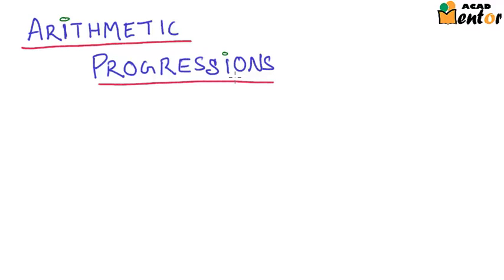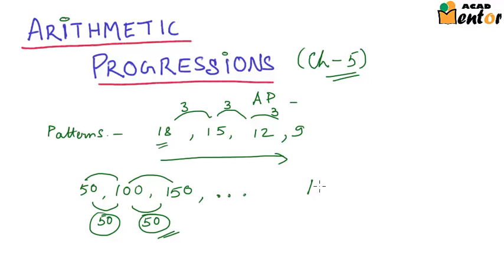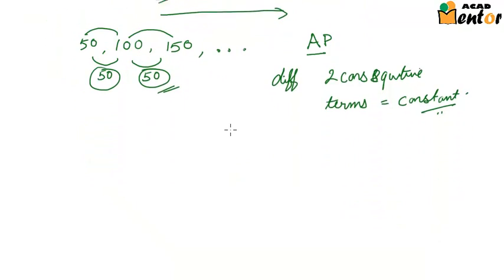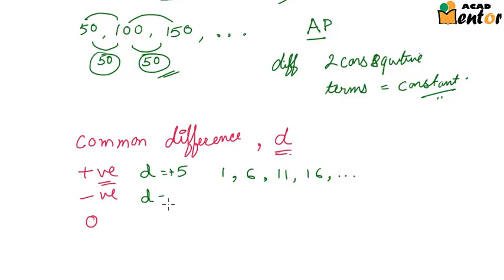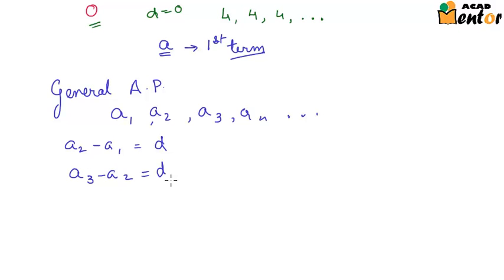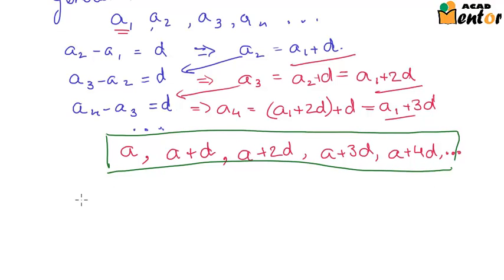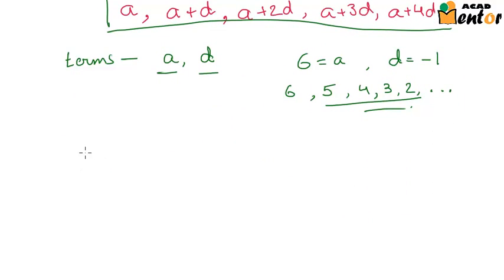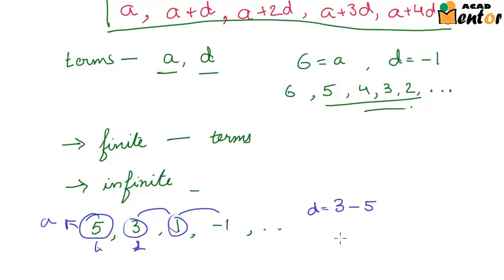10.5.1 What are Arithmetic Progressions? Class 10 CBSE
This is the first video on arithmetic progressions on chapter 5 in Class 10 CBSE. This video gives an introduction to arithmetic progressions.